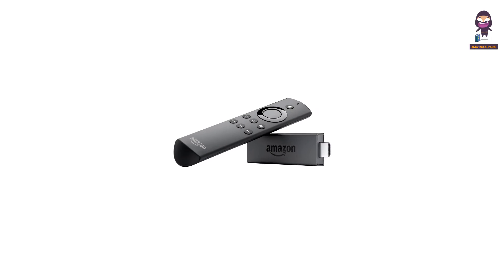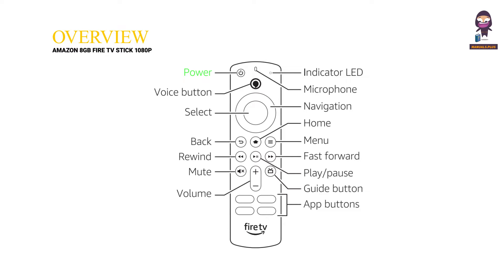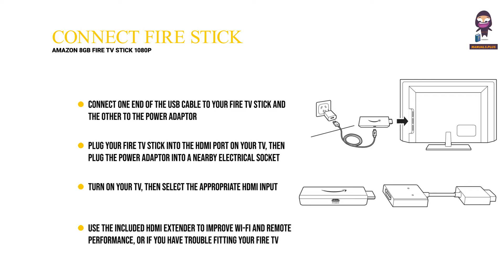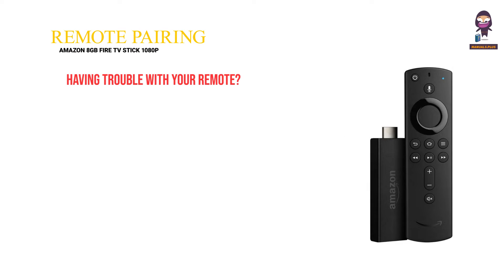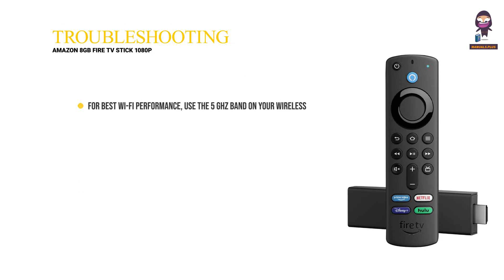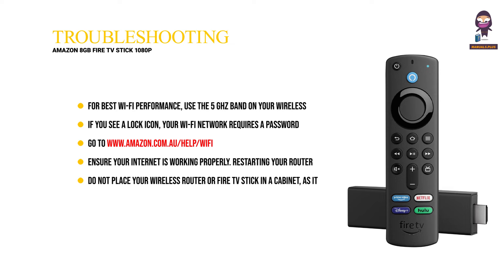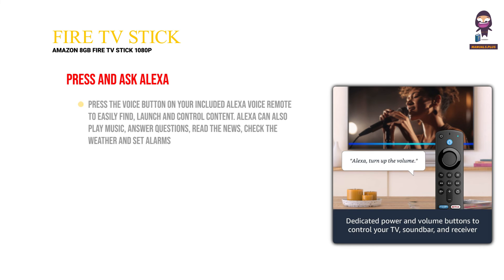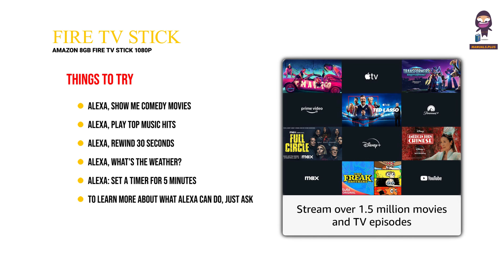How to Set Up and Use the Amazon Fire TV Stick | User Guide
Welcome to our user guide on how to set up and use the Amazon Fire TV Stick! In this video, we will walk you through the step-by-step process of connecting and configuring your Fire TV Stick for an enhanced streaming experience.

In this video, you will learn:
- How to connect your Fire TV Stick to your TV
- Tips for improving Wi-Fi and remote performance
- Powering up your Alexa Voice Remote
- Pairing your remote and controlling your TV's power and volume
- Completing the on-screen setup, including language selection, Wi-Fi connection, and device registration

Whether you're new to the Fire TV Stick or just need a refresher, this user guide will help you get started and make the most out of your streaming device.